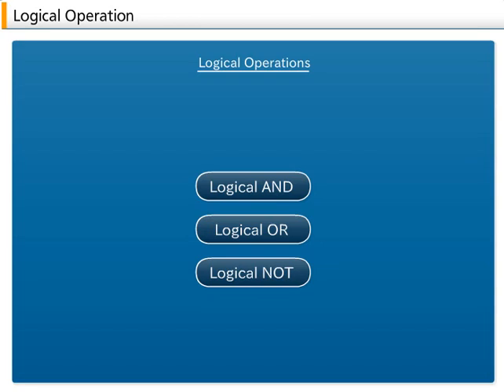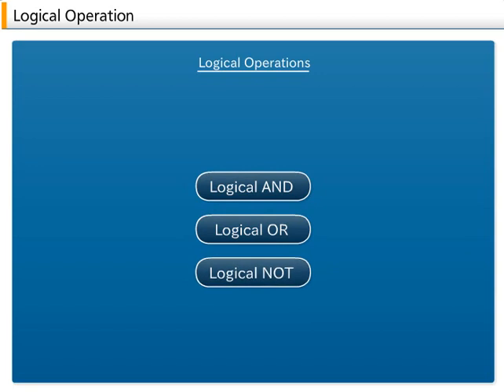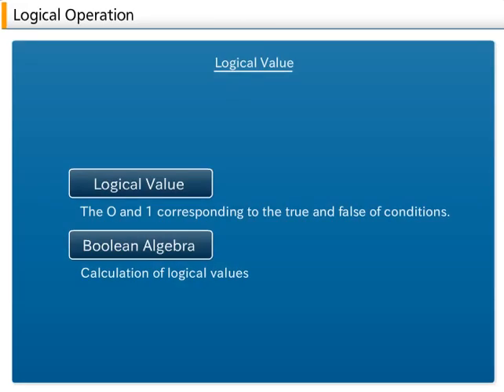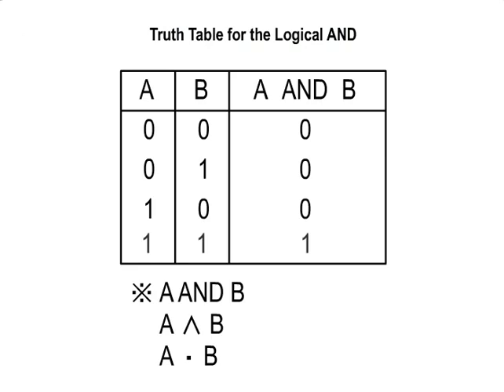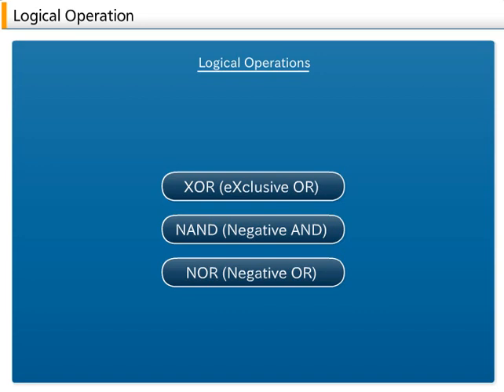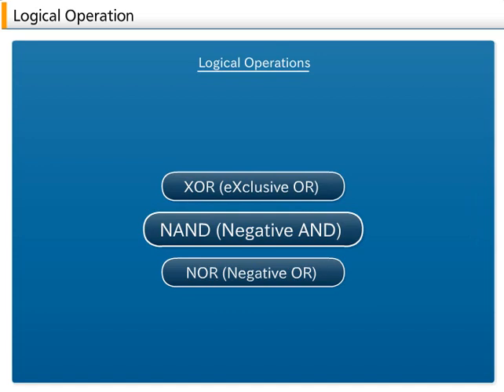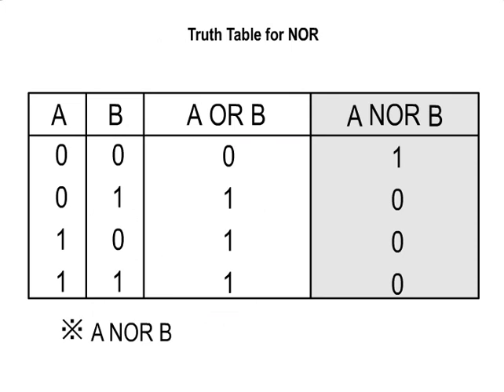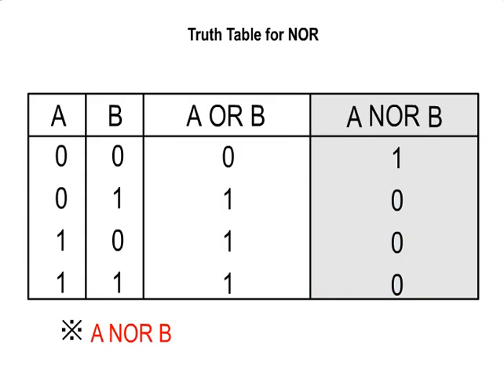06-14_Logical operation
Theory and Fundamentals of Information Processing Technology